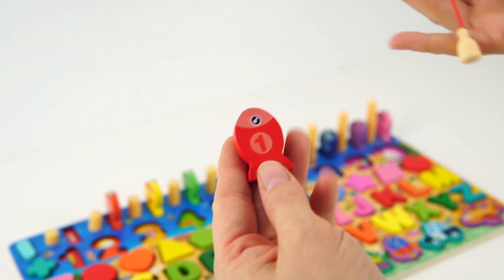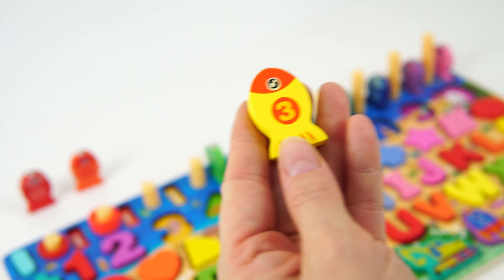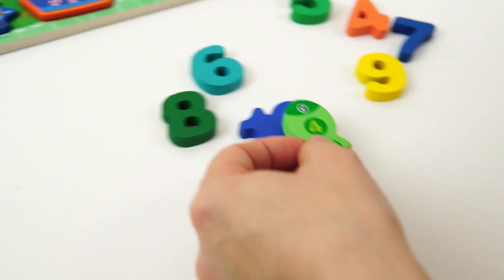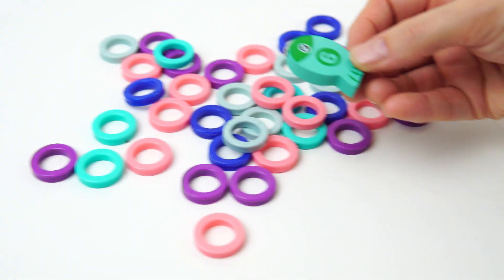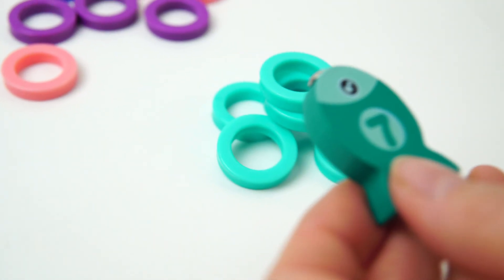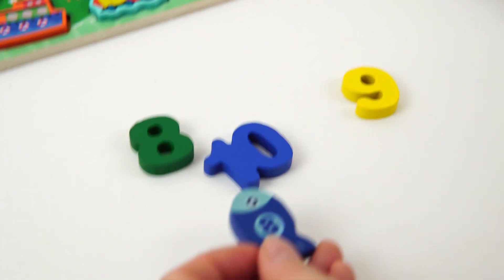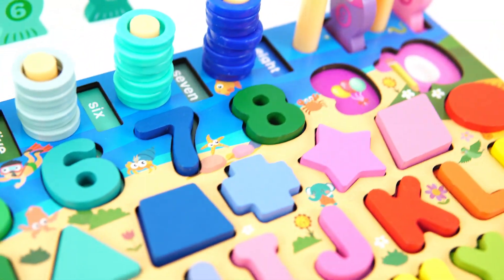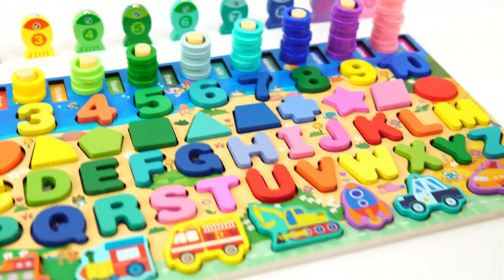Learn Numbers & Counting for Kids | 123 Toys | Preschool Toddler | Educational Video for Children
🌊🐠 Welcome to our fun and colorful underwater adventure! In this video, your little one will learn numbers 1️⃣ through 1️⃣0️⃣ with the help of vibrant fish 🐟 on a Montessori-inspired board. Through engaging visuals and interactive lessons, we’ll count fish and match numbers in a playful and hands-on way! 🎨👶 Perfect for toddlers and preschoolers, this video helps build a strong foundation in number recognition. Dive in and let’s learn together! 🌟